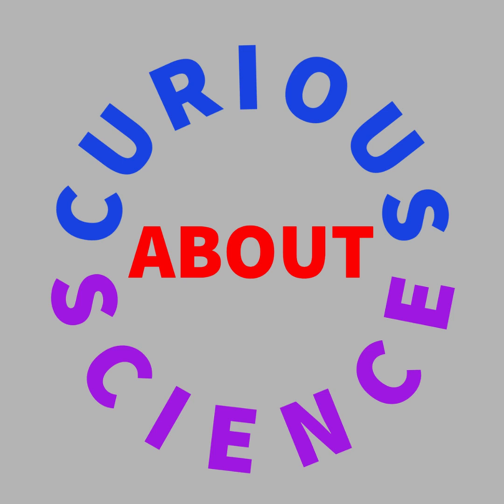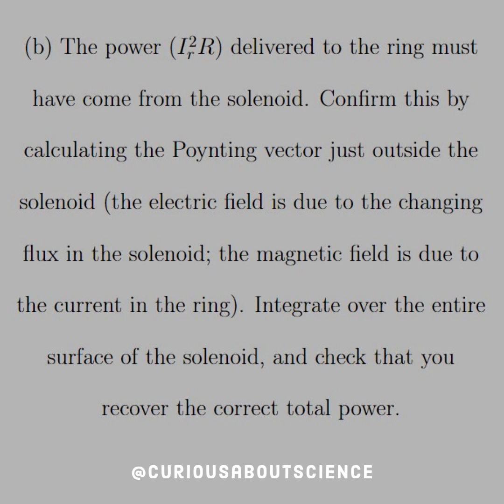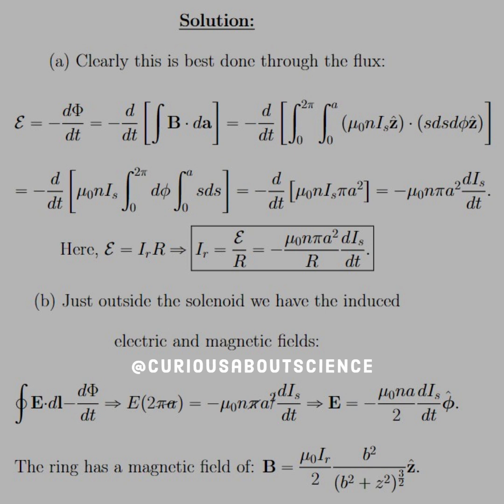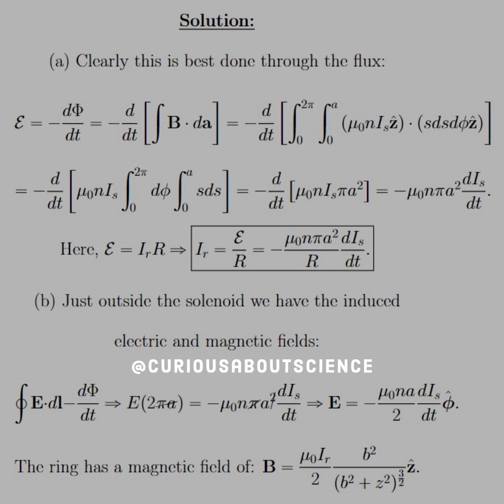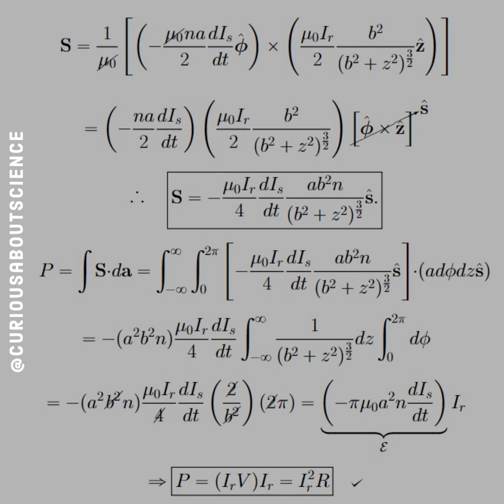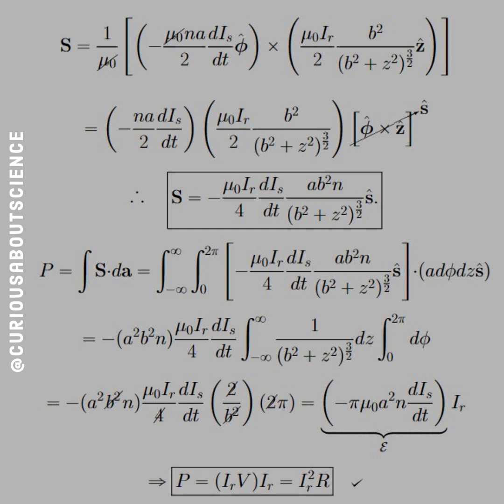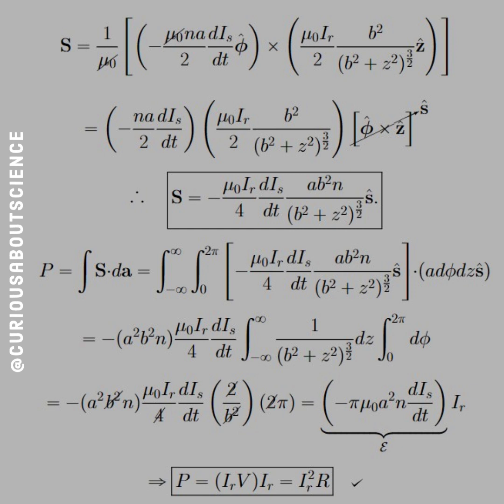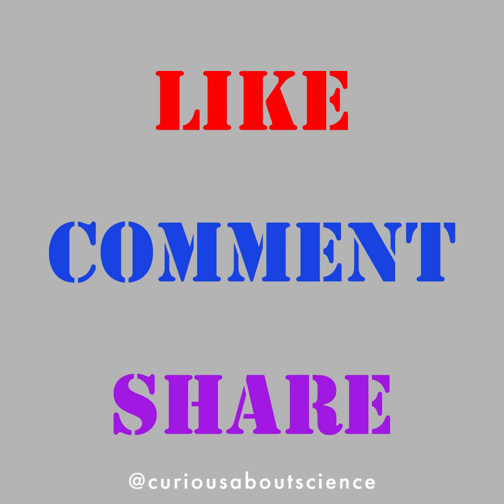Problem 8.13 - Conservation Law Extras: Introduction to Electrodynamics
This was talked about previously I believe via a paper by Heald, (I don't remember, but he is referenced a lot in this book for his contributions.) The paper for this particular exercise was:

where "Several elementary models are analyzed to clarify the essential features of energy flow in circuits involving electromagnetic induction."

The graphics for a paper in 1988 are simply awesome too! haha